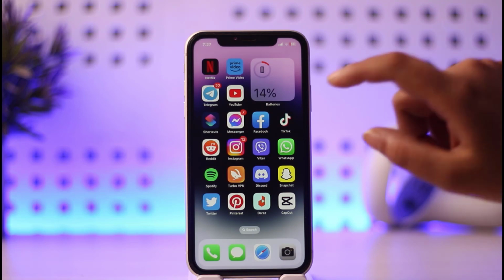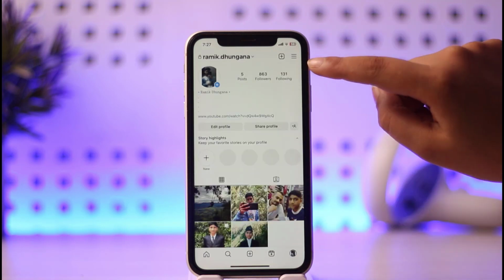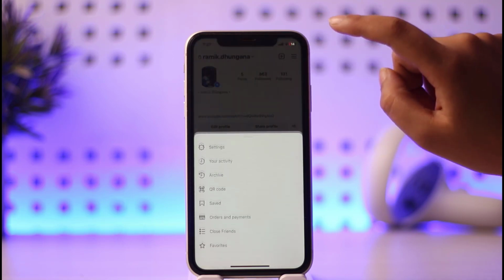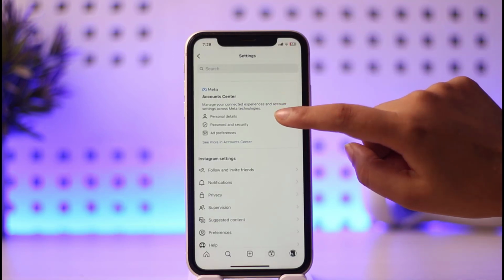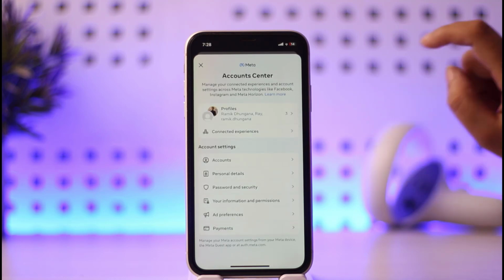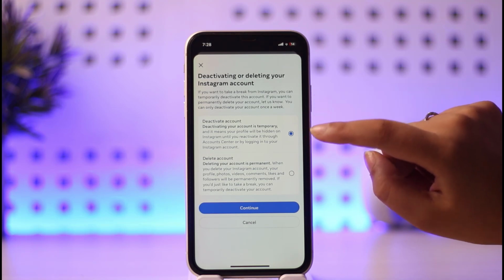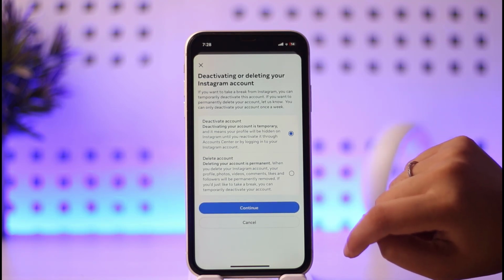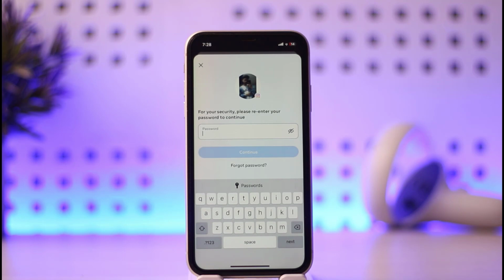How to Deactivate Instagram Account After The New Update | 2023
In this tutorial, I will guide you on how you can easily deactivate Instagram account by following some easy steps.
0:00 Intro
0:17 Settings & Privacy
0:28 Deactivate account
1:13 Conclusion